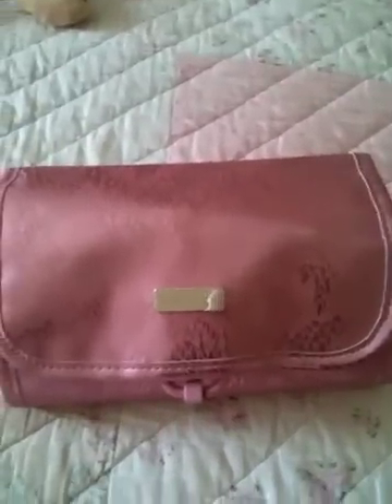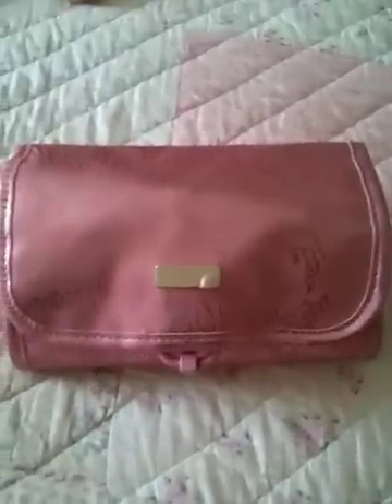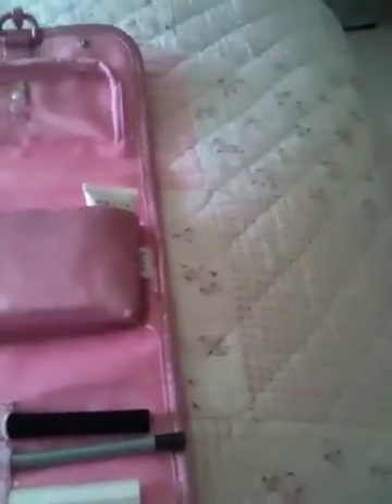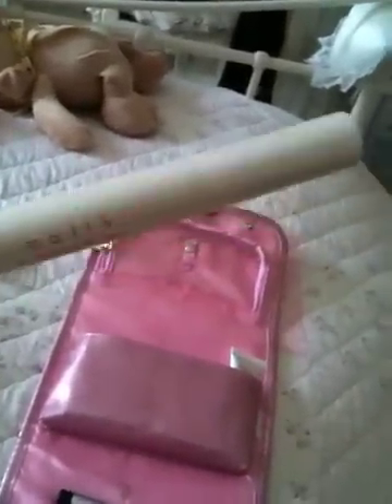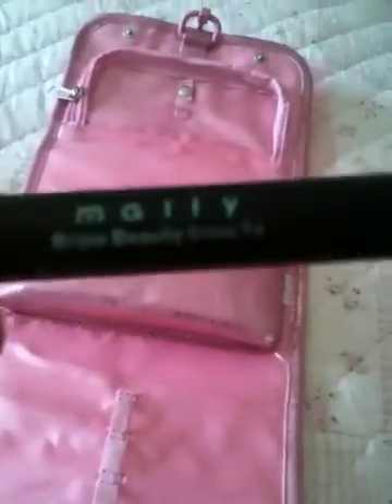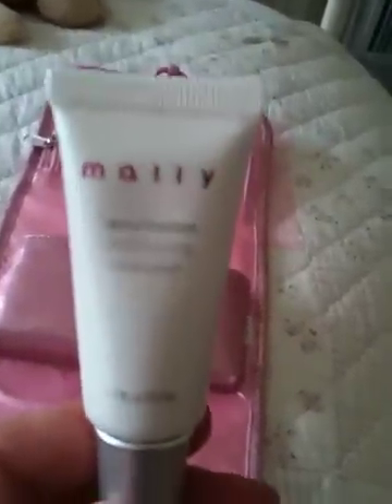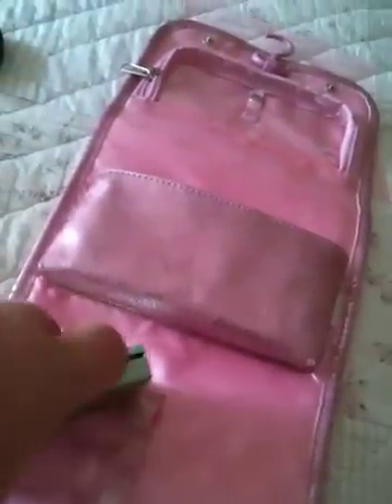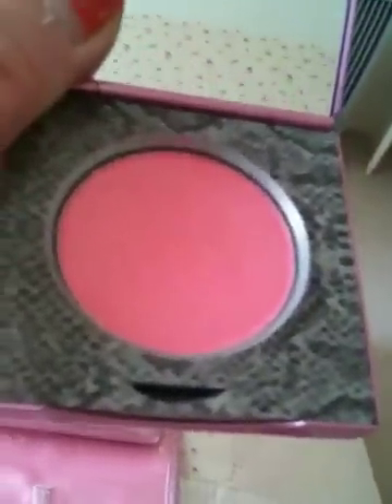Mally beauty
Rise and shine by mally beauty